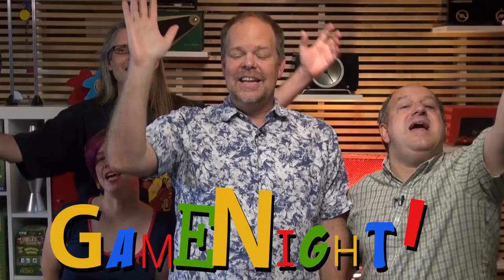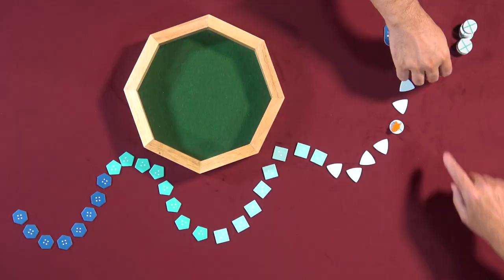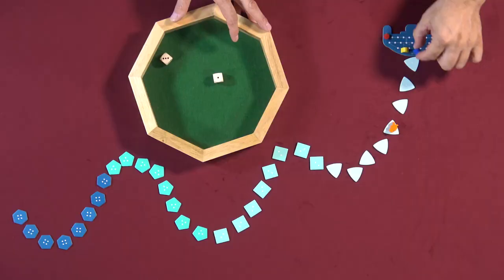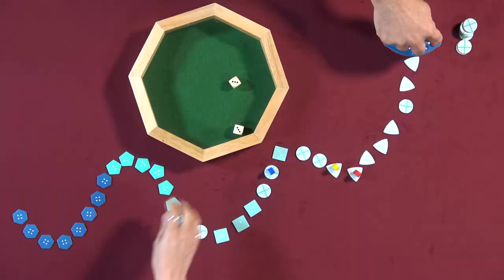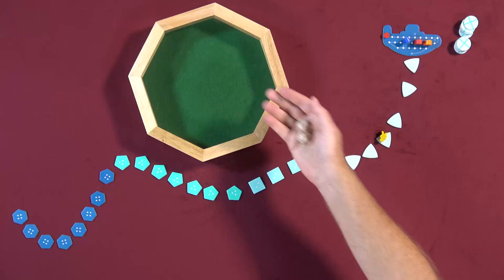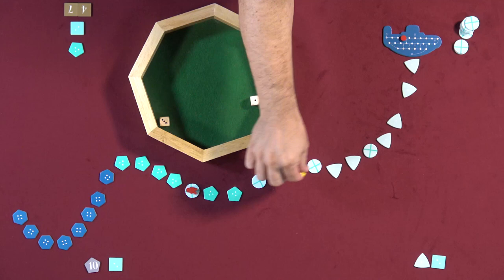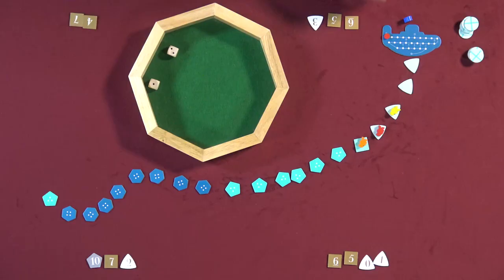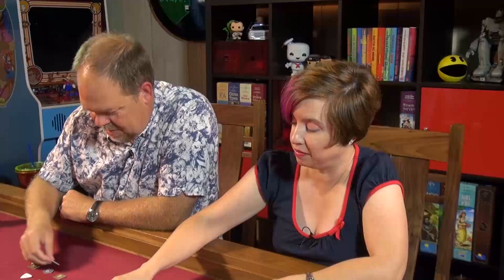Deep Sea Adventure - GameNight! Se3 Ep28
Intro: 0:00
Start of Game: 6:35
End Game Discussion: 23:35
Tonight on GameNight! Nikki, Mark, Dave & Lincoln teach and show you how to play Deep Sea Adventure, designed by Jun Sasaki & Goro Sasaki and published by Oink Games.